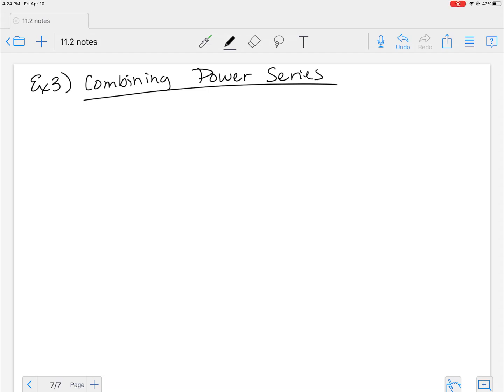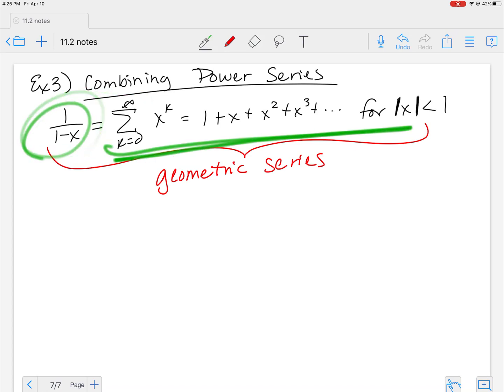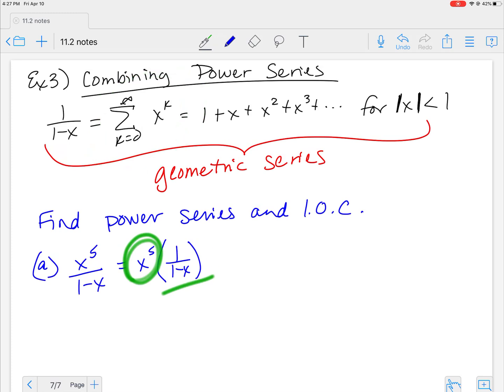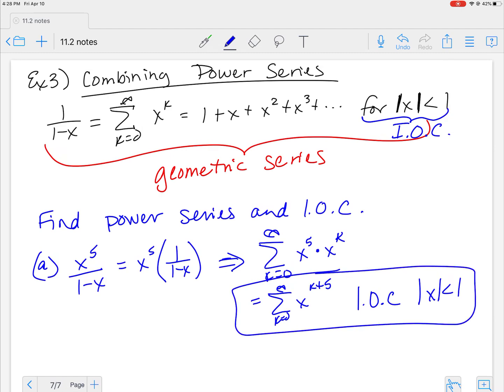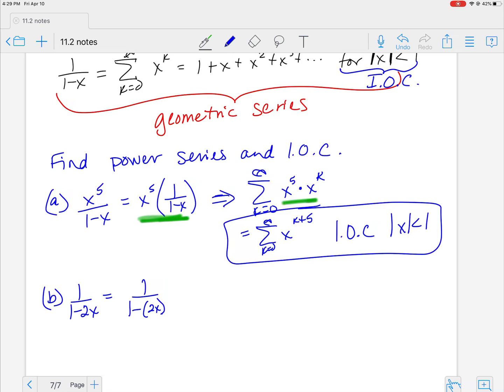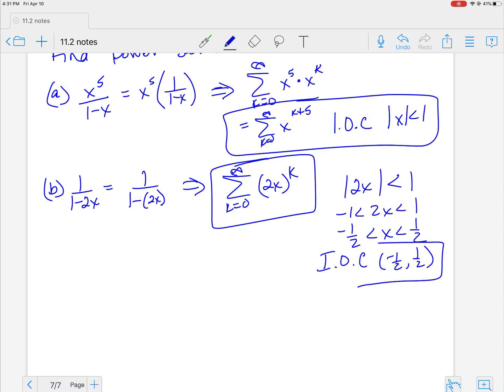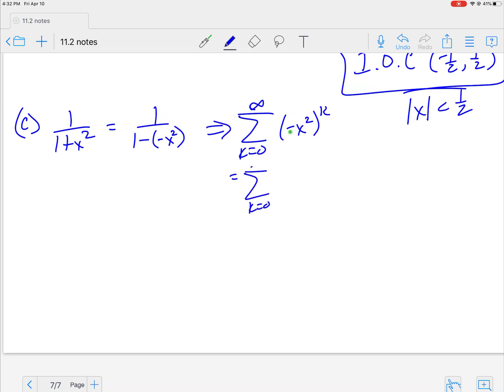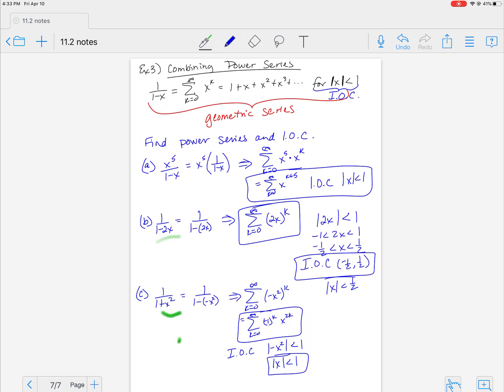MTH202-Notes 11-2 part 4